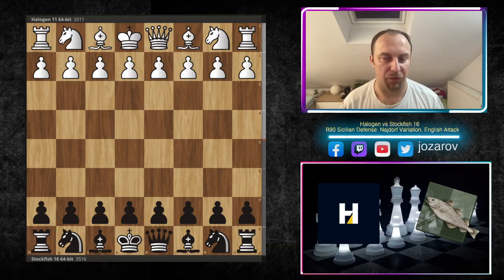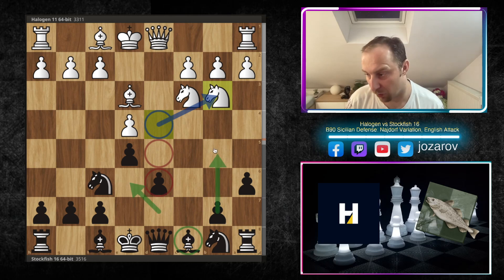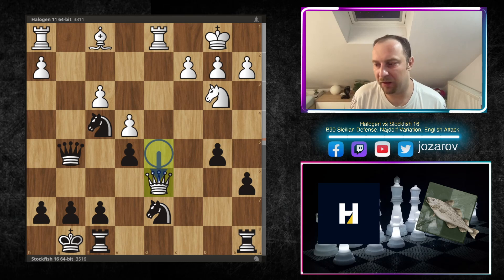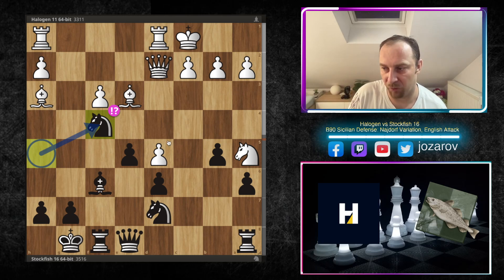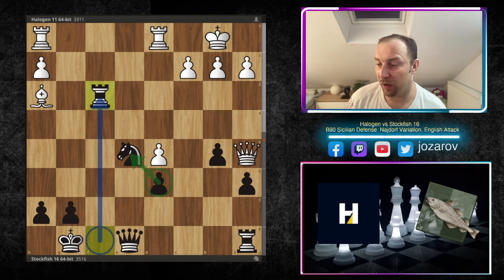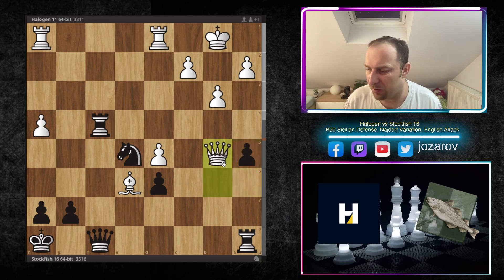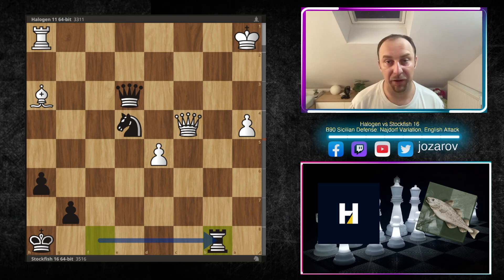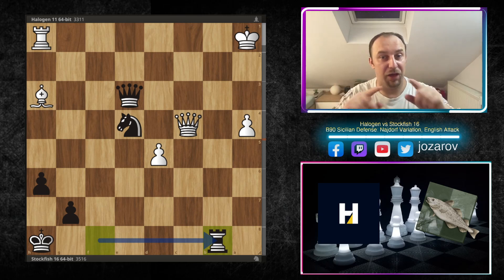Stockfish 16 Improves Chess Opening Theory! - Halogen vs Stockfish -Najdorf Sicilian, English Attack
PGN OF THE GAME:

[Site "CCRL"]
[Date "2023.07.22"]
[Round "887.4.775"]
[White "Halogen 11 64-bit"]
[Black "Stockfish 16 64-bit"]
[Result "*"]
[WhiteElo "3311"]
[BlackElo "3516"]
[Variant "Standard"]
[TimeControl "-"]
[ECO "B90"]
[Opening "Sicilian Defense: Najdorf Variation, English Attack"]
[Termination "Unterminated"]

1. e4 c5 2. Nf3 d6 3. d4 cxd4 4. Nxd4 Nf6 5. Nc3 a6 6. Be3 { B90 Sicilian Defense: Najdorf Variation, English Attack } e5 7. Nb3 Be6 8. f3 Be7 9. Qd2 O-O 10. O-O-O Nbd7 11. g4 b5 12. g5 Nh5 13. Nd5 Bxd5 14. exd5 f6 15. gxf6 Bxf6 16. Na5 Qe8 17. Bh3 Nf4 18. Bxf4 exf4 19. Kb1 Ne5 20. Qxf4 Bd8 21. Qb4 Bxa5 22. Qxa5 Rxf3 23. Be6+ Kh8 24. b3 Qf8 25. Qb6 Rf4 26. h4 a5 27. h5 h6 28. Rd4 Rf1+ 29. Rd1 Rf4 30. Bh3 a4 31. Rhf1 axb3 32. cxb3 Qf7 33. Qxd6 Qxh5 34. Rfe1 Re4 35. Qc7 Rxe1 36. Rxe1 Nf3 37. Qc6 Rf8 38. Qd6 Rg8 39. Rh1 Nd2+ 40. Kb2 Ne4 41. Qe6 Qe2+ 42. Ka1 Ra8 43. a4 bxa4 44. Qc6 Rf8 45. Qc4 *